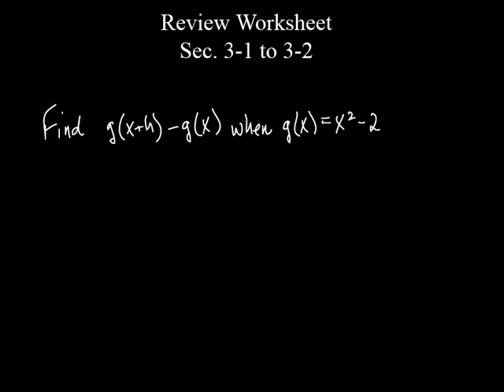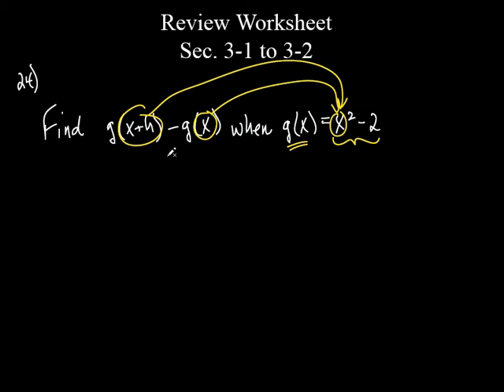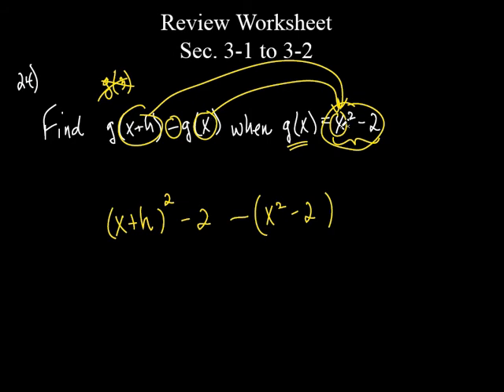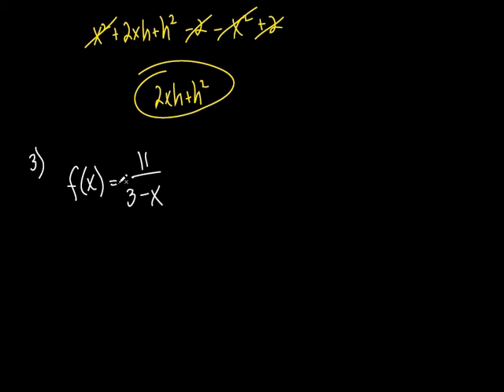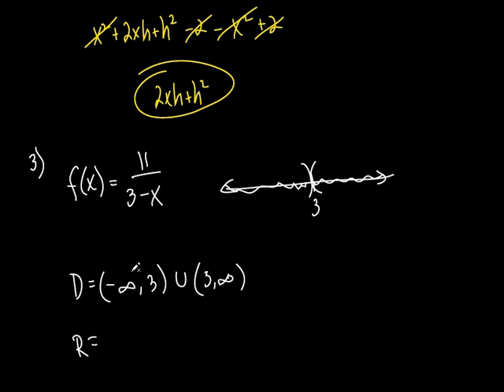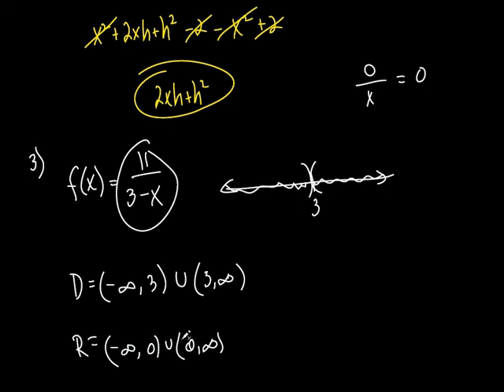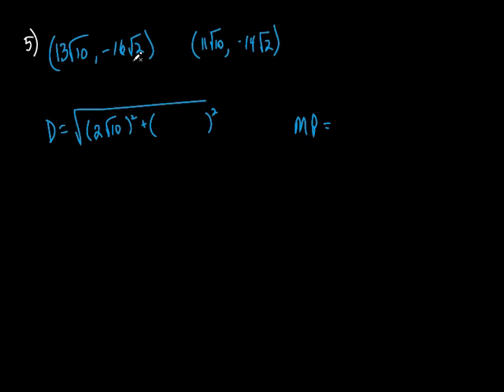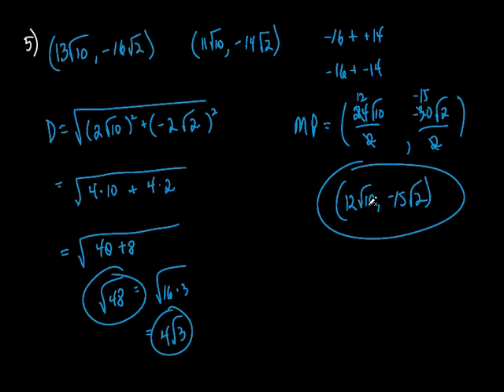1 Worksheet Sec 3 1,3 2